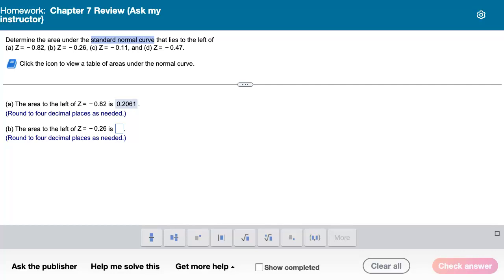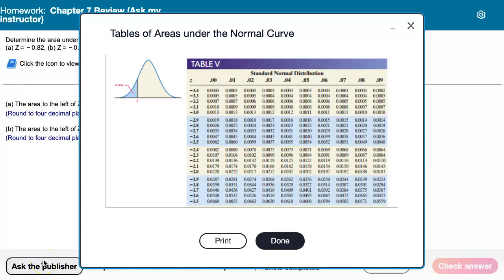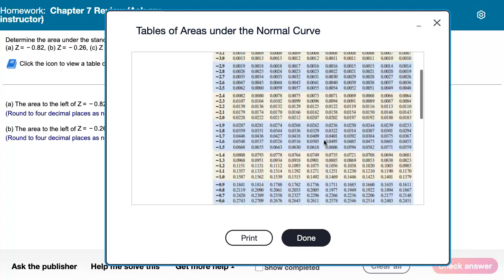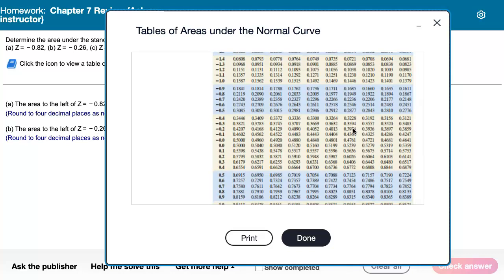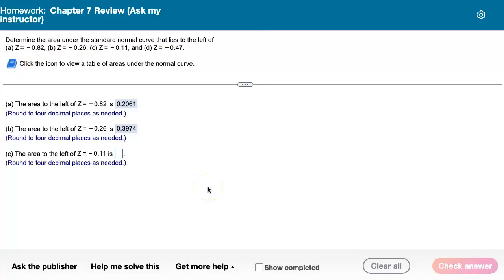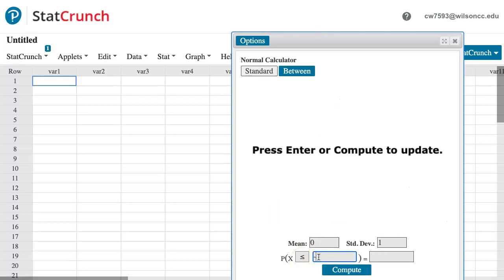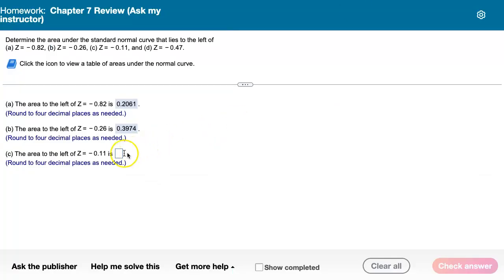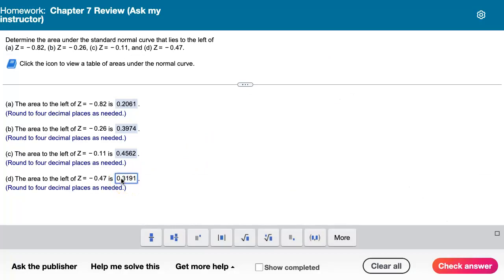MAT 152 7.EOC.2 Find and interpret the area under the standard normal curve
Using the table of areas under the normal curve and StatCrunch's normal calculator